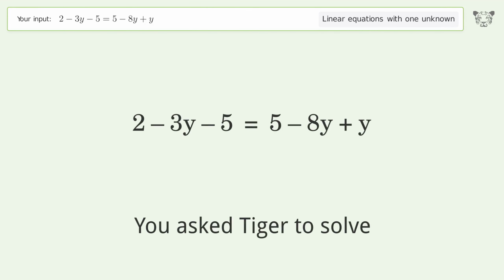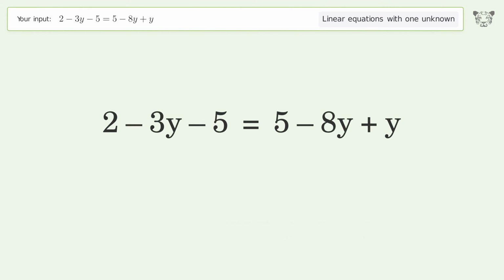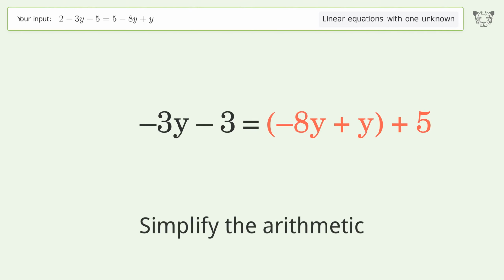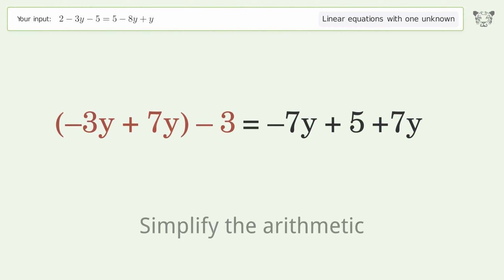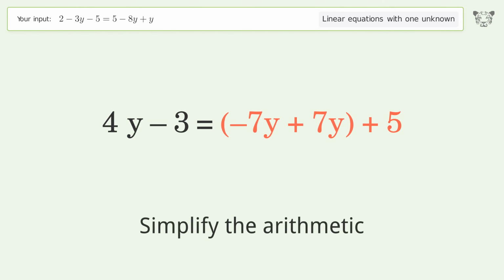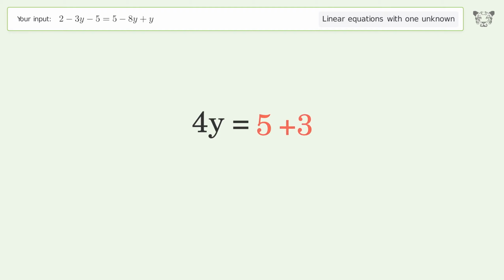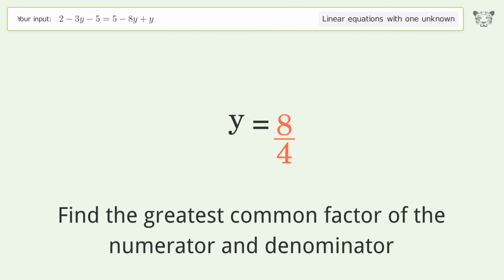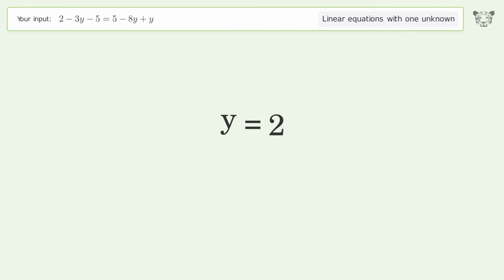Solve 2-3y-5=5-8y+y: Linear Equation Video Solution | Tiger Algebra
Struggling with 2-3y-5=5-8y+y? Watch our step-by-step video on Tiger Algebra to master this linear equation effortlessly.